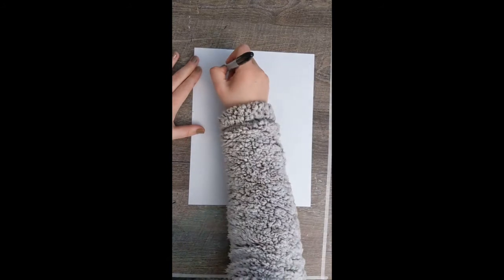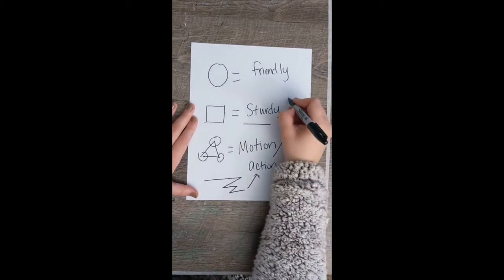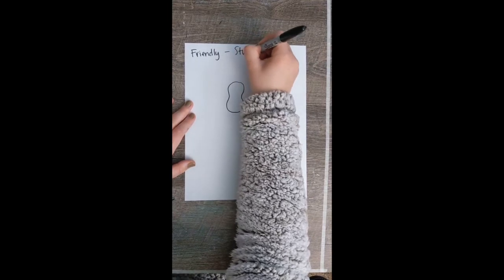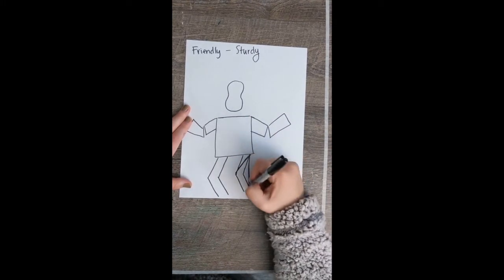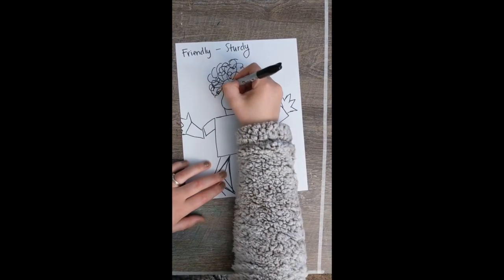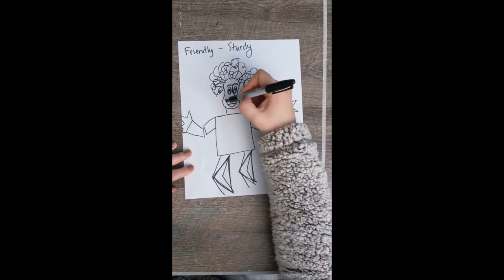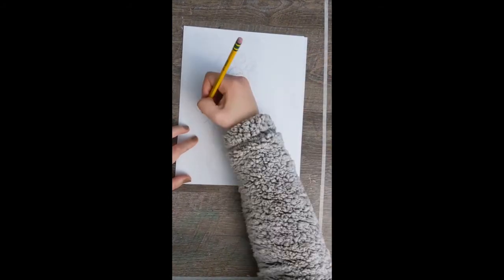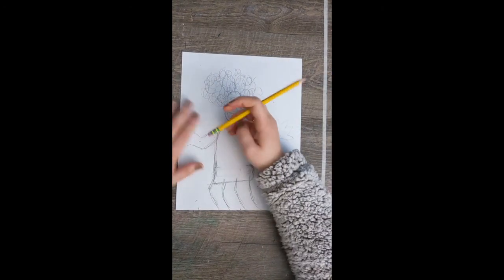Comic Character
After Watching the Pixar character development, See how Mrs. Frikken created her character!